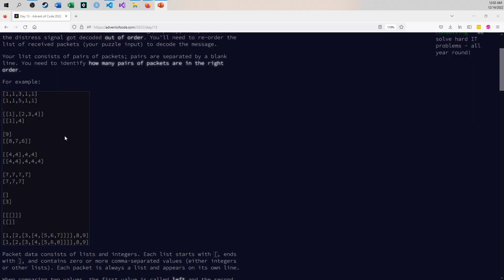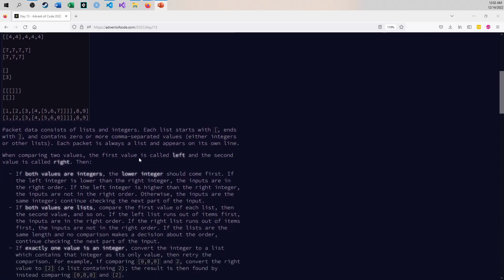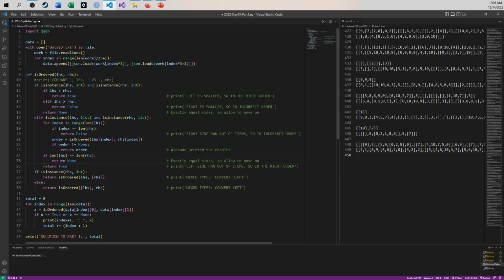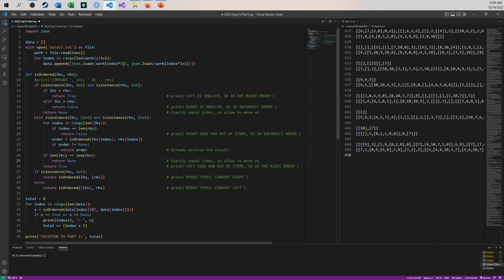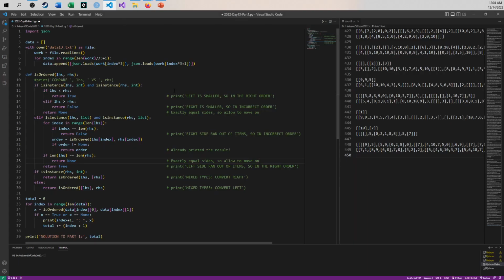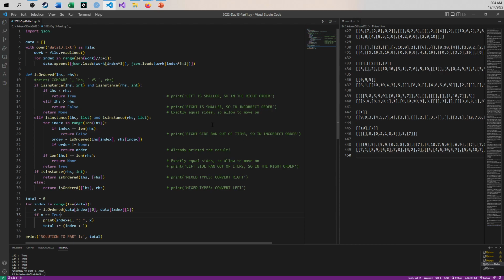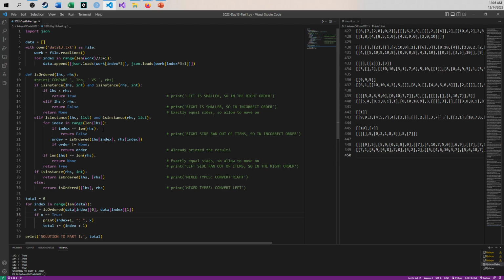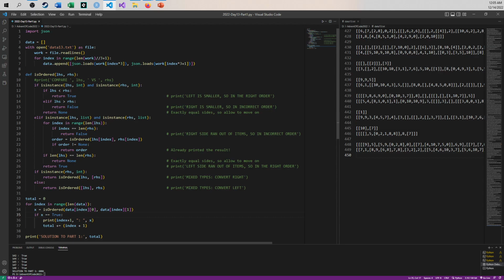Python Solution - Advent of Code 2022 - Day 13 - Part 1 - Distress Signal